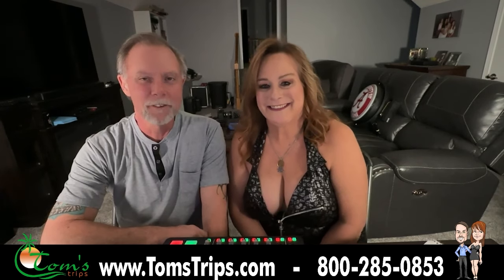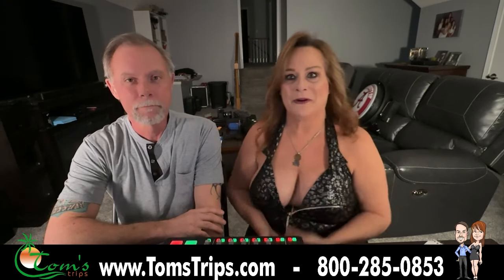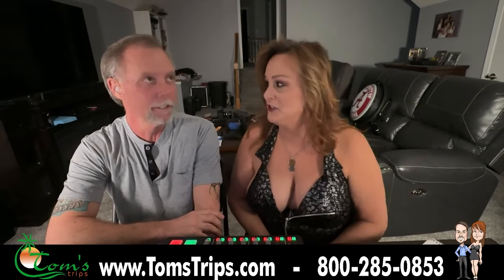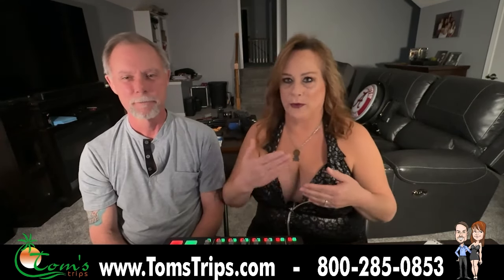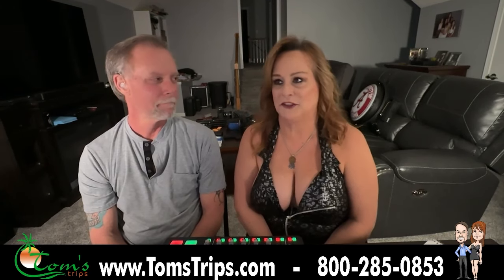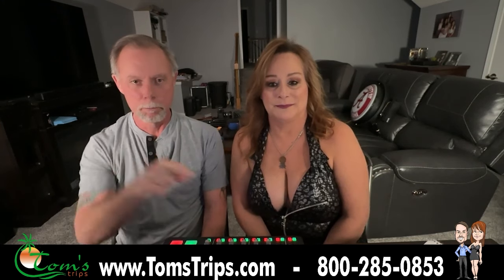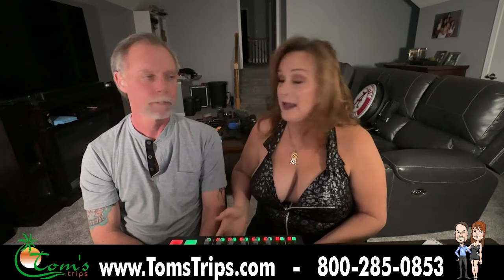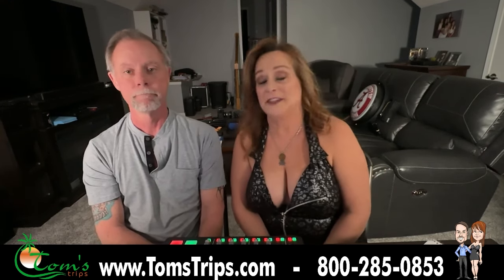C5 Enter Jamaica customs declaration form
Travel with us to resorts all over the world!

Start meeting Couples and Singles today! No CC Needed to join
Kasidie you will receive 90 days FREE